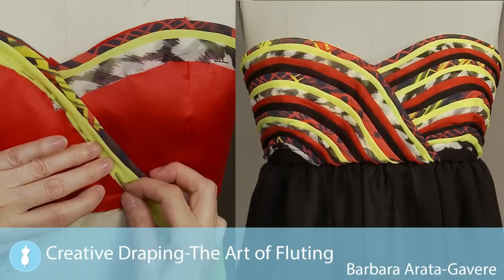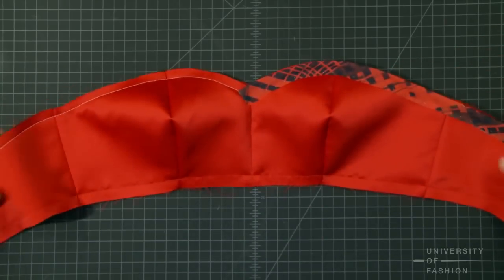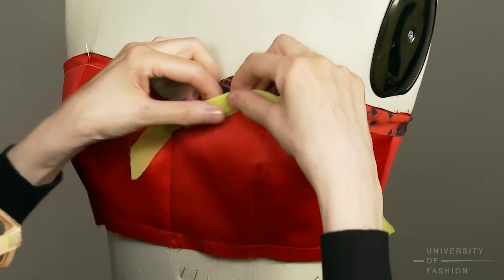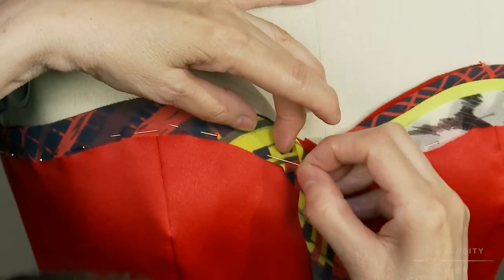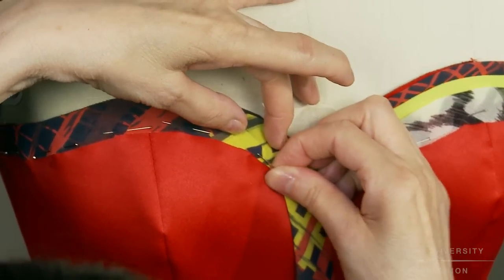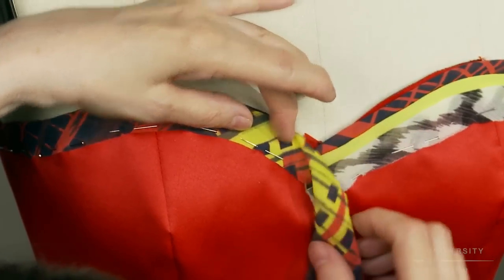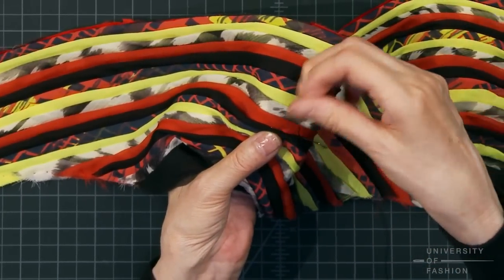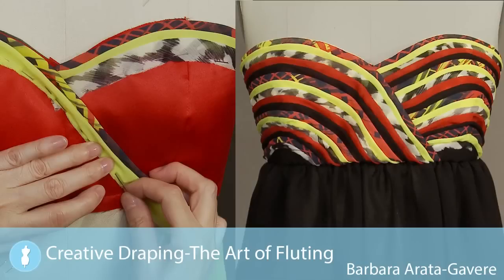Creative Draping - The Art of Fluting